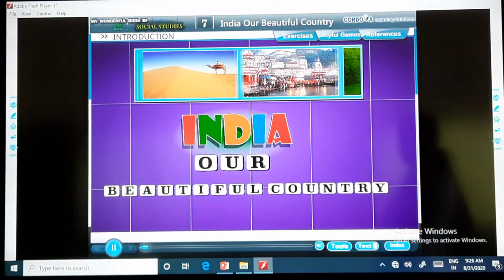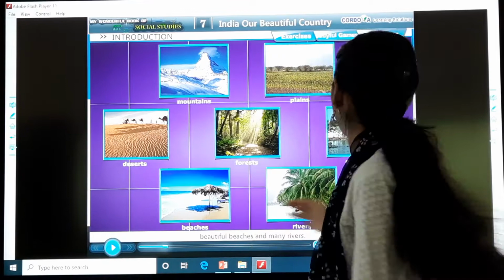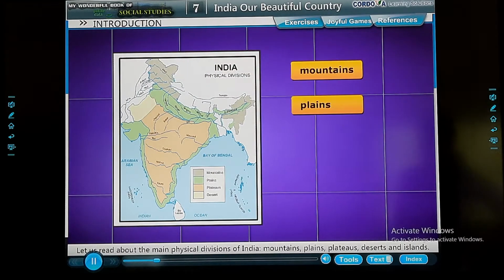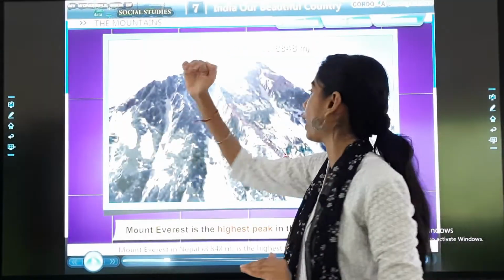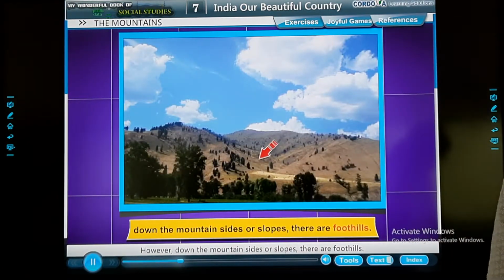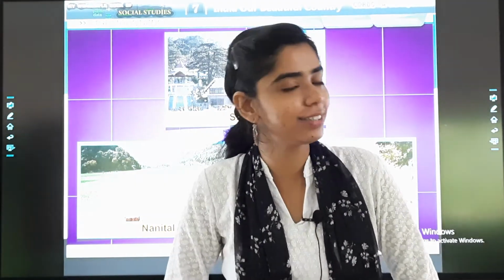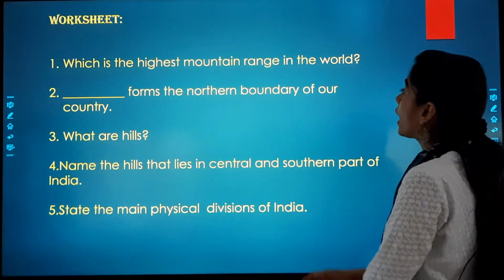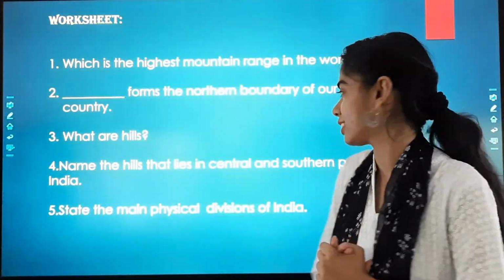STD : 3 // SST // Chapter : 7 (Part 1)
Teacher : Pooja Bhatnagar